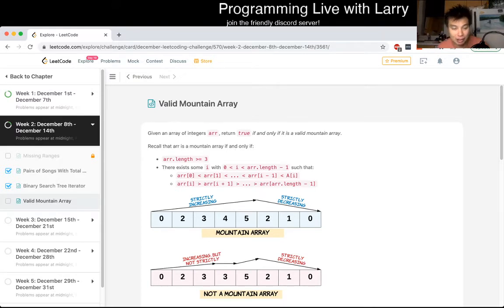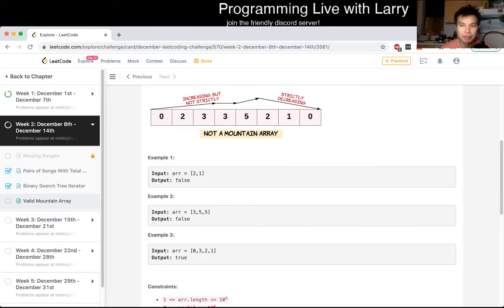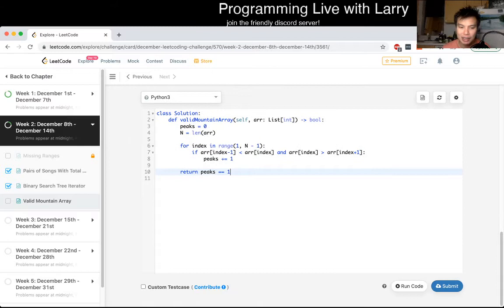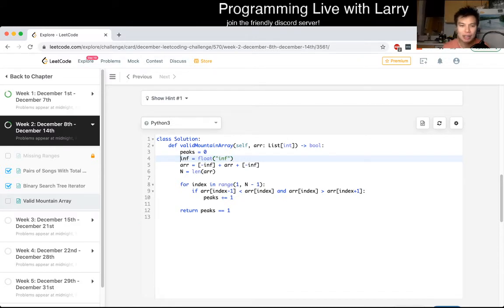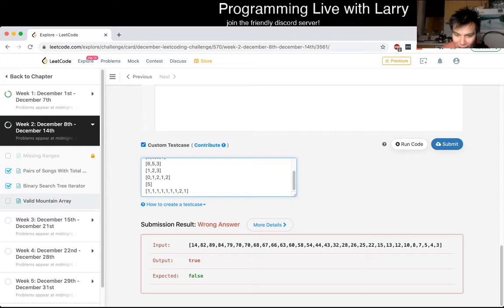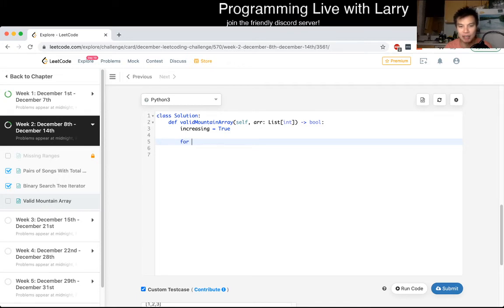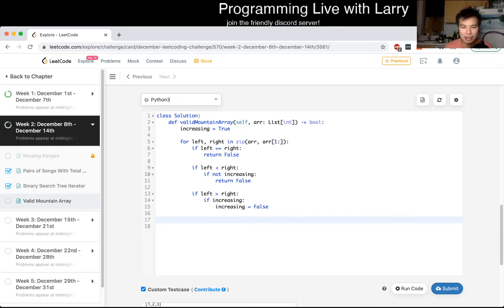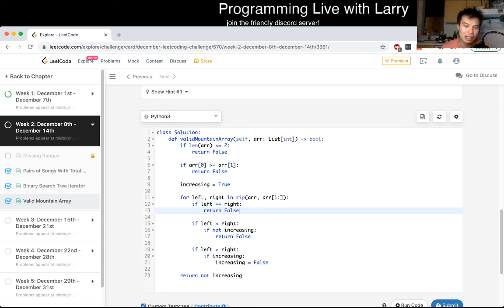941. Valid Mountain Array - Day 10/31 Leetcode December Challenge